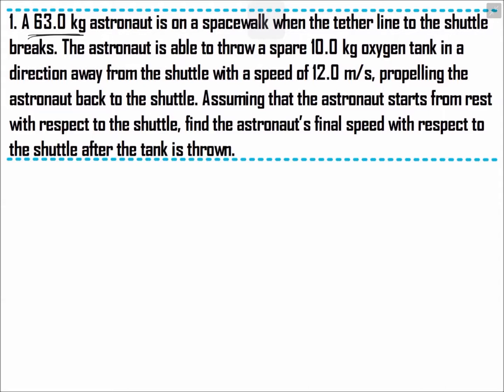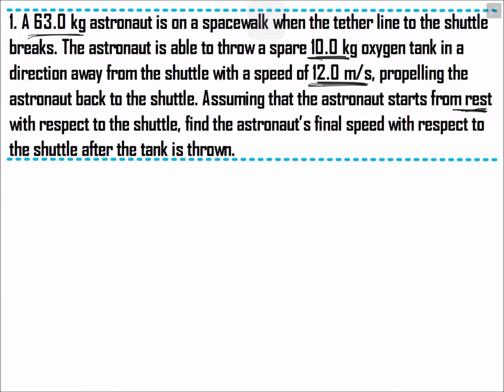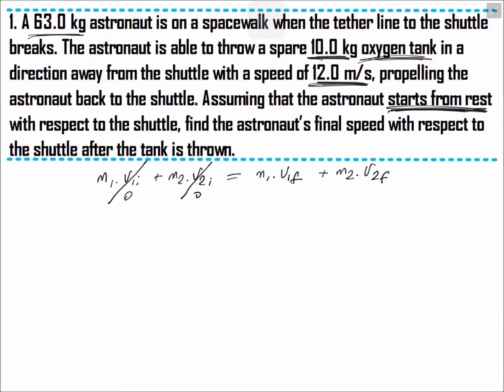Physics-11 l Ch-5(Linear Momentum&Collisions) l Practice-5D l Question-1 Solution